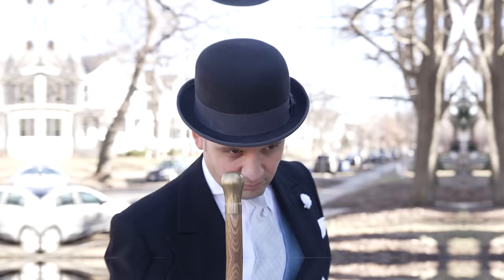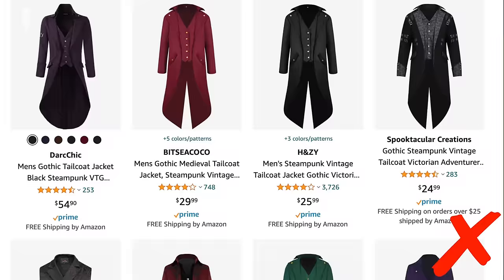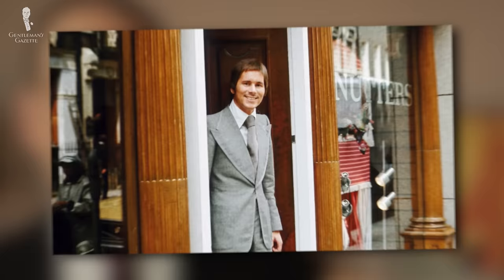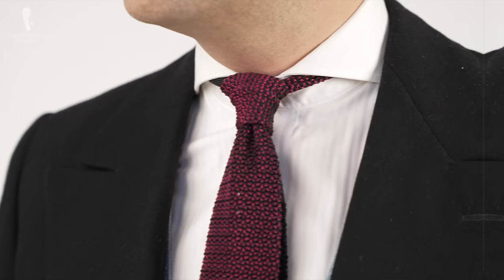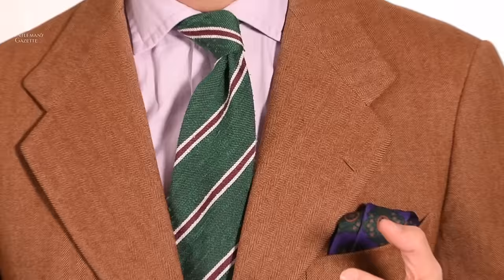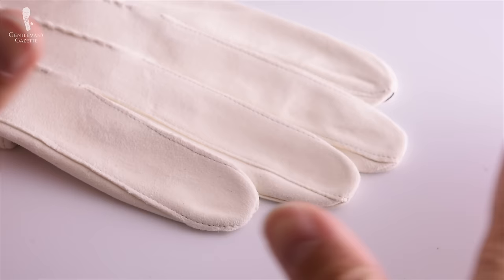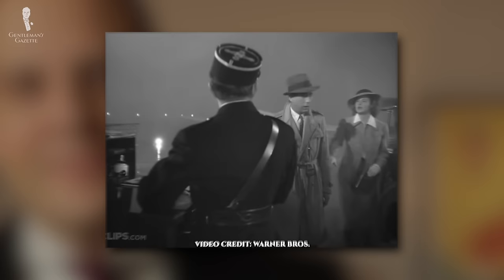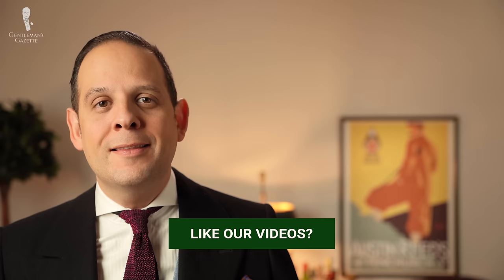Classic, Not Costumey: How To Wear Vintage Goods with Style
Discover the different ways you can wear vintage garments without looking like you’re wearing a costume

VIDEO CREDITS:
→ Script: E.J. Daniels & Sven Raphael Schneider
→ Camera: Chris Dummer
→ Editing: Jonathan Oster
→ NBCUniversal Television Distribution
→ United Artists
→ Warner Bros
→ VintageBursche

IMAGE CREDITS:
→ The Chap
→ Aaron White
→ Permanent Style
→ The Rake

00:00  How To Wear Vintage Style Introduction

We love vintage apparel and accessories that stood the test of time. Here's how to incorporate them in your outfits so you look classic, not costumey or dated.

We believe that quite a few things, including certain aspects of fashion, are better the old-fashioned way. However, there are some things from the past that should actually just be left in the past.

The 30s had great style inspiration that carried over until today, but a pair of spats, a top hat, or a cane will just make you look distinctly vintage.

How To Wear Vintage Goods with Style Suggestions:
02:00 1. Don't Wear Costumes
03:36 2. Be Aware of the Details
06:52 3. Combine Vintage with Modern Pieces
08:31 4. Know About the "Cumulative Costume Effect" of Accessories
11:50 5. Keep the Dress Code in Mind
13:08 6. Practice Inspiration, Not Duplication
14:49 7. Be Confident

Be sure to check out the channel of @Vintagebursche !
We hope you found our tips helpful, and you can now create outfits that put you in the history books.

16:40 Outfit Rundown